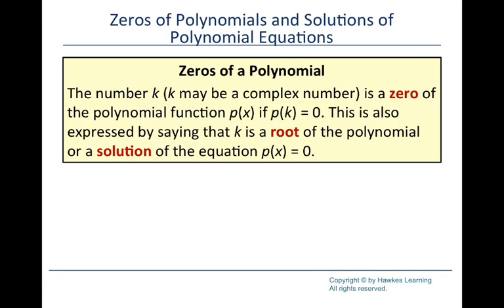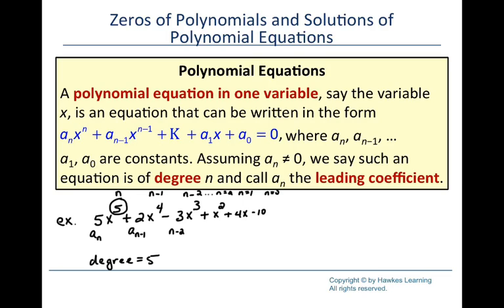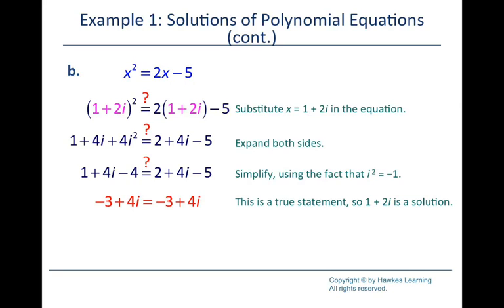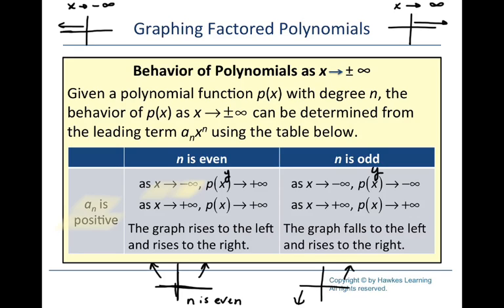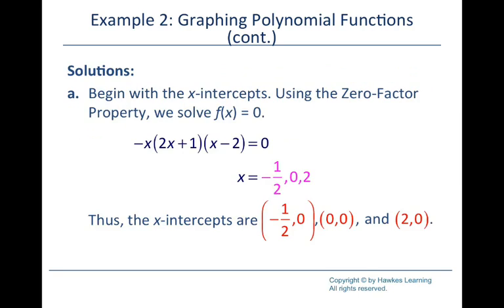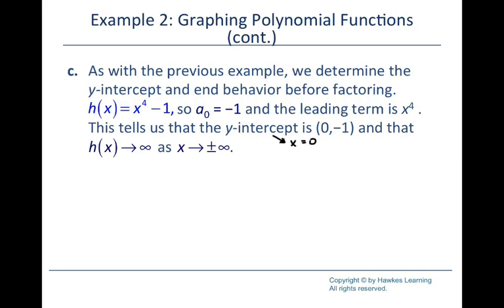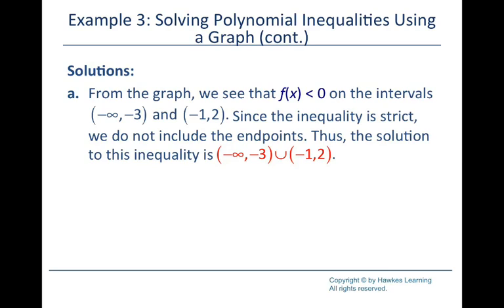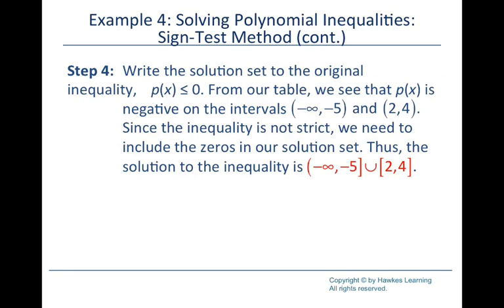MATH 1314 5.1 narr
Introduction to polynomial equations and graphs. A narrated ppt using Hawkes ppt slides.